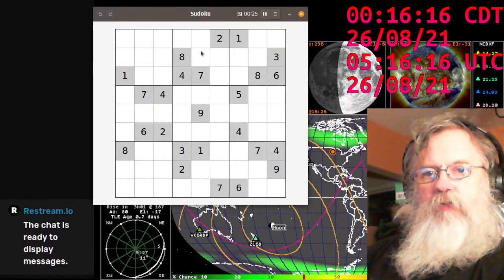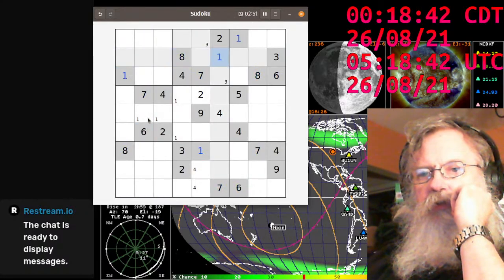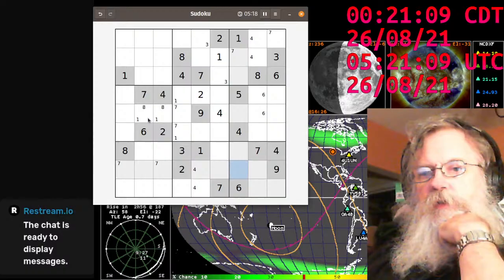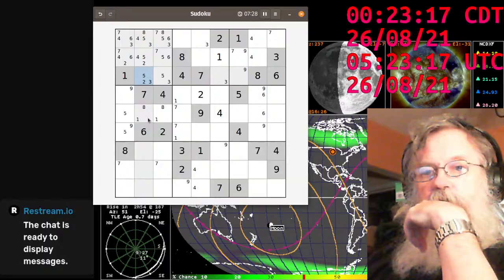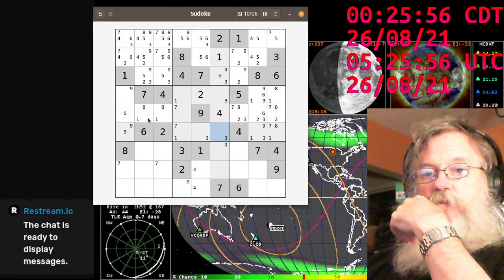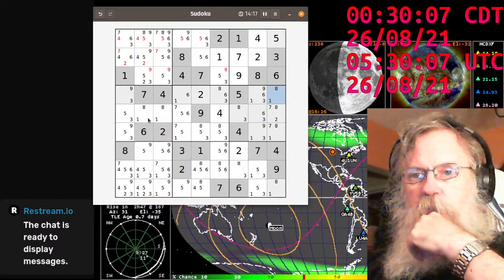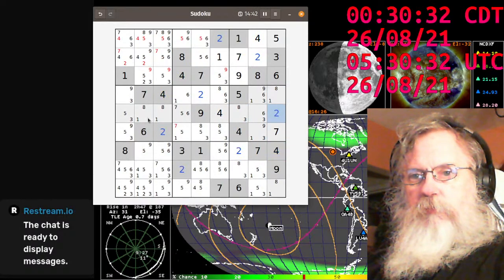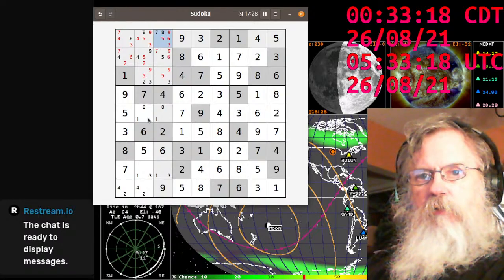Sudoku on LInux (Pop! OS) - Daily Puzzle From BlueSky.social's SudokuStore